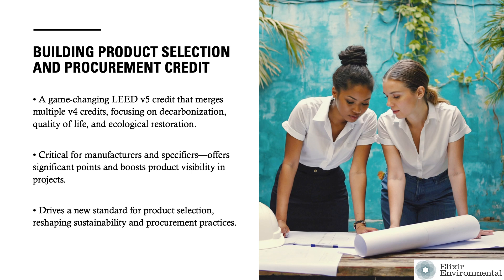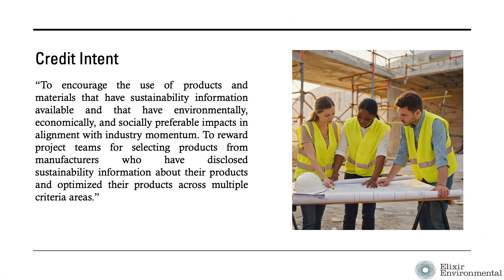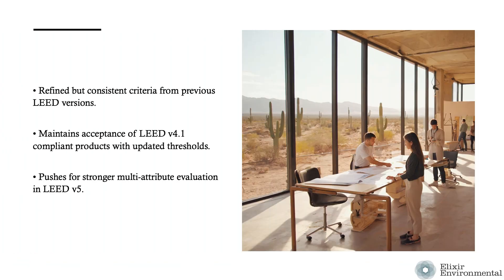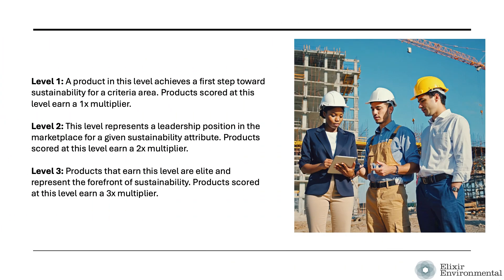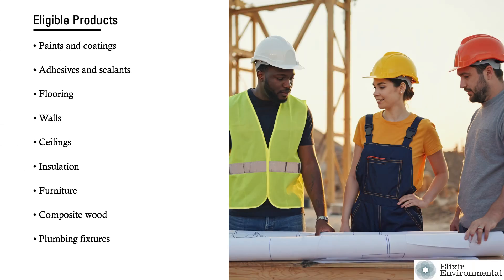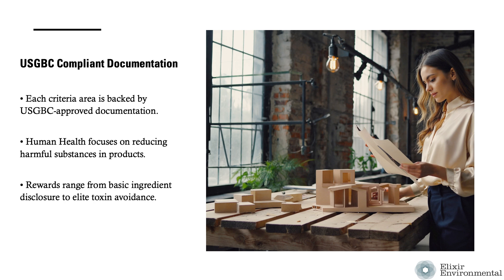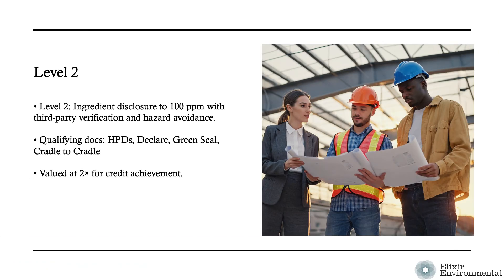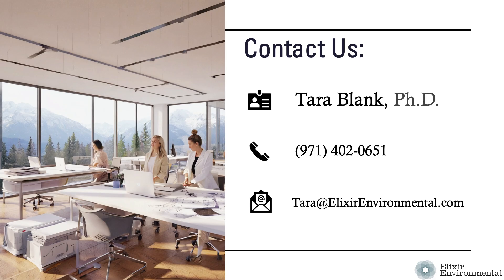LEED v5 Building Product Selection and Procurement Credit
The Building Product Selection and Procurement credit is one of the most important LEED v5 credits for building product manufacturers. The credit is also critical for design professionals to understand since it significantly affects product specification. Some sustainability experts call it “The LEED Credit That Changes Everything.” This credit is one of the few in LEED v5 that focuses on all three impacts which are decarbonization, quality of life, and ecological conservation and restoration. It also replaces several LEED v4 credits and integrates them into a single credit. It is important that manufacturers understand this credit because it offers many points and specification opportunities.

The credit introduces a new framework for evaluating products in LEED. The new framework is multi-attribute and follows a structure put in place by the AIA in the Materials Pledge and the mindful MATERIALS Common Materials Framework, among others. In this new system, products are evaluated for their ability to address a list of criteria including human health, climate health, ecosystem health, social health & equity, and the circular economy.

In today's competitive construction industry, transparency and sustainability are key to getting your products specified. Elixir Environmental specializes in helping building product manufacturers like you stand out by developing essential documentation and educational resources. Meet LEED requirements by working with Elixir Environmental to develop Health Product Declarations, Declare Labels, LEED Documentation, and LEED courses for your building product reps. If you’re not ready for LEED, you’re not ready for specifiers. Contact our team today!